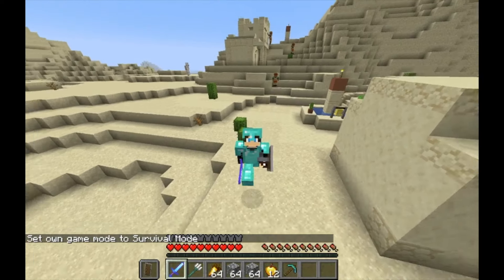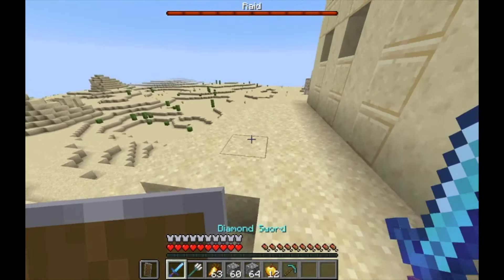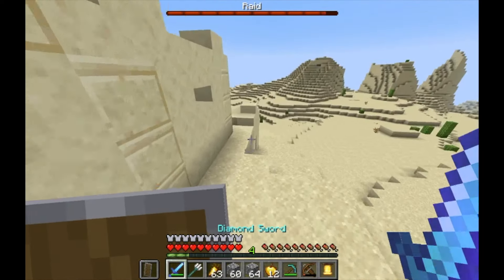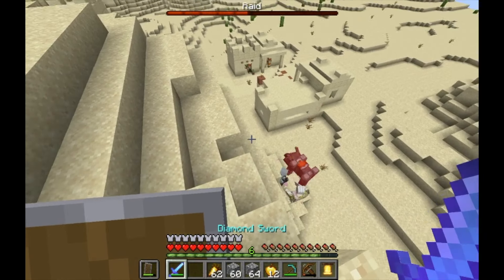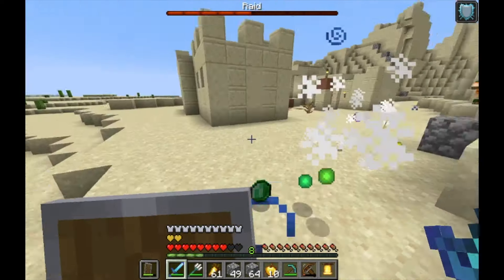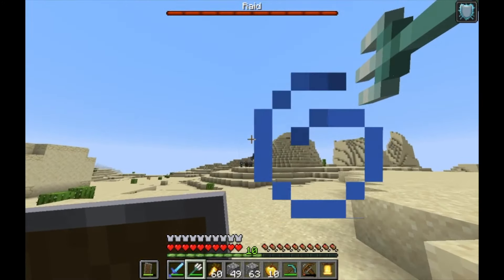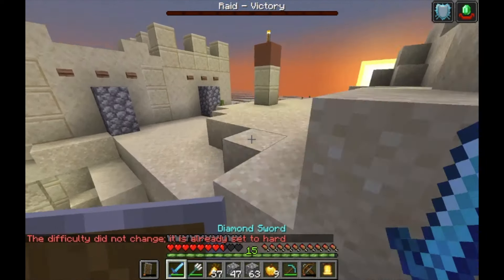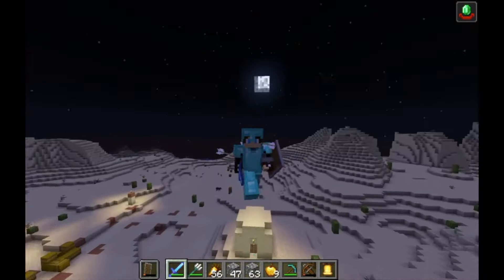Best strategy against raids. (new combat snapshot)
The new combat mechanics are awesome and today I will test them out, bc 1.9 mechanics are very hard against raids